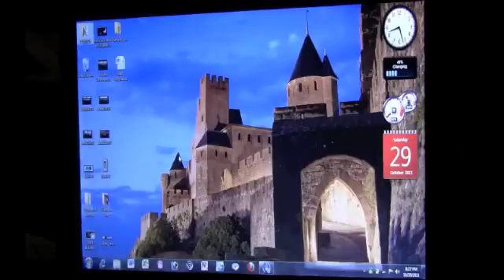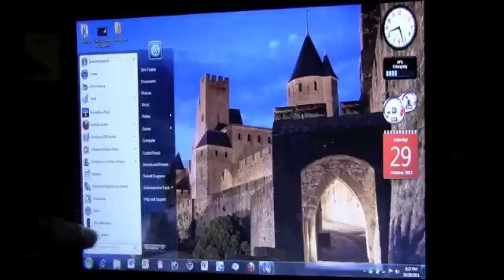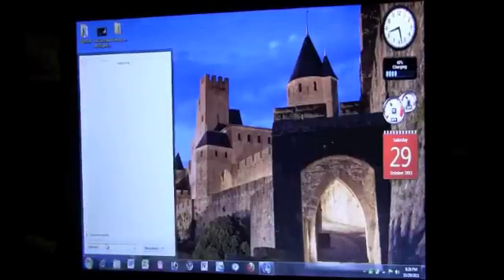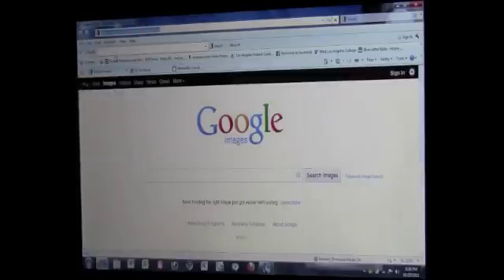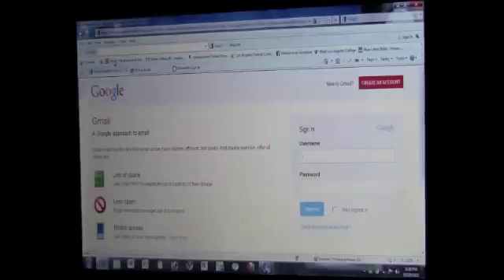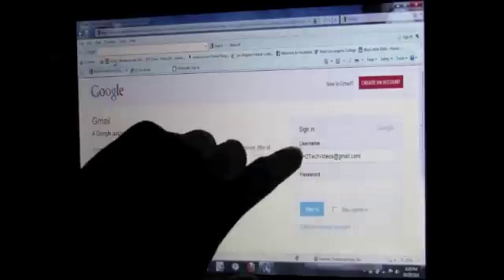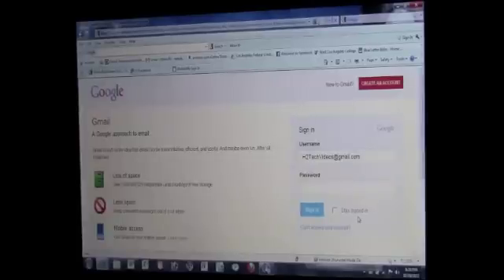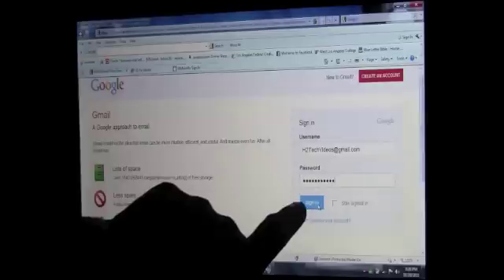How to Sign in to Gmail​​​ | H2TechVideos​​​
In this video I go over the 5 step process of how to sign into your gmail email account. You must already have a gmail account to follow the steps.​​​